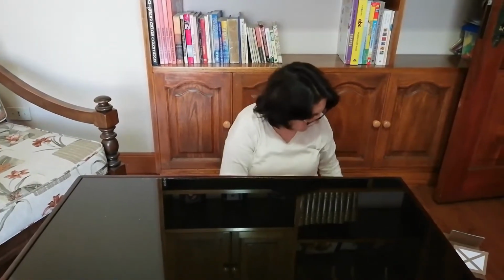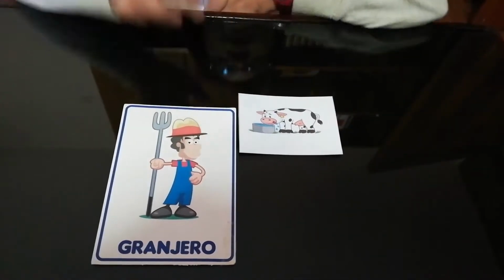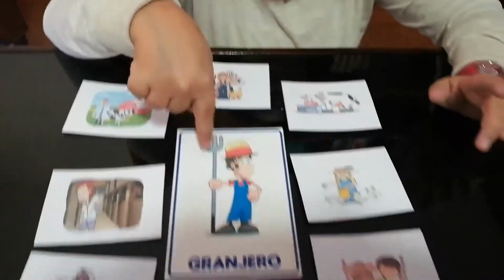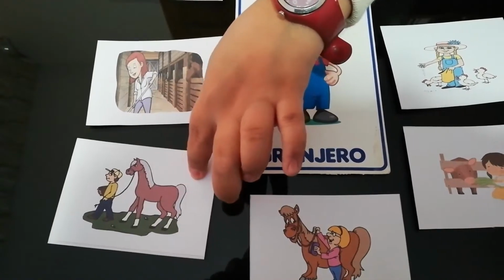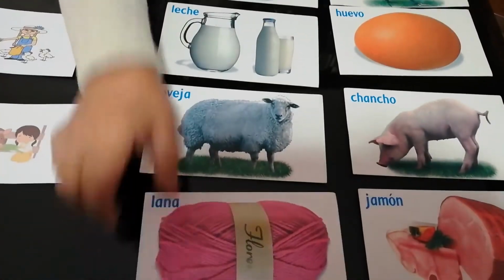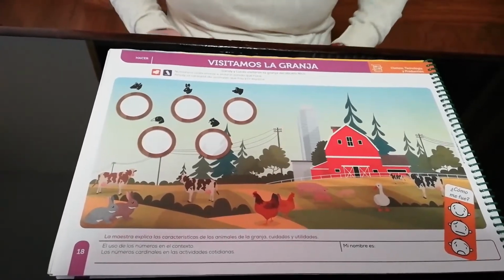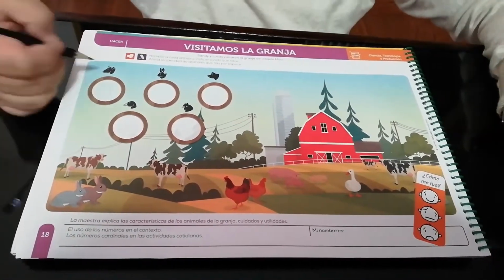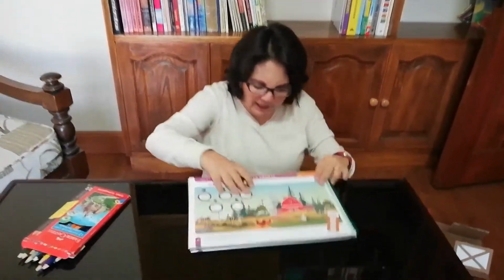Taking care of farm animals